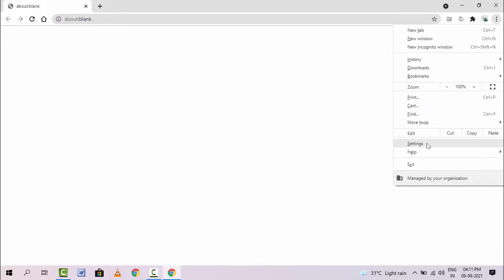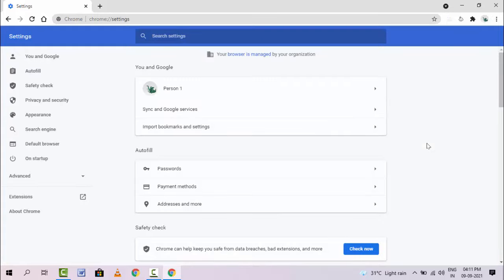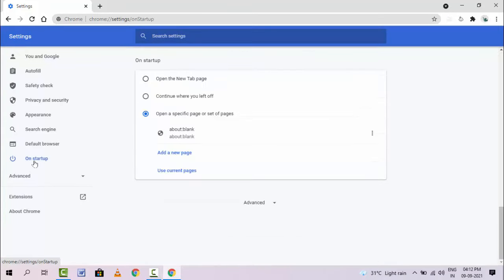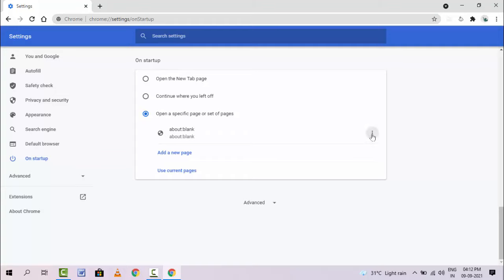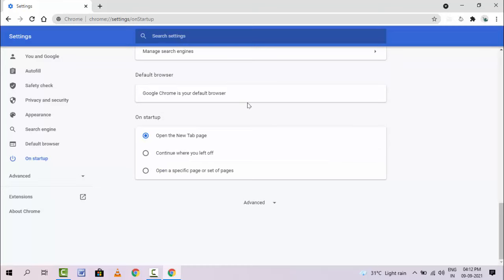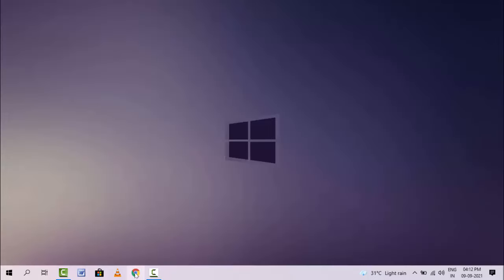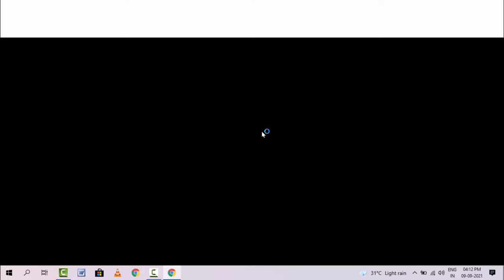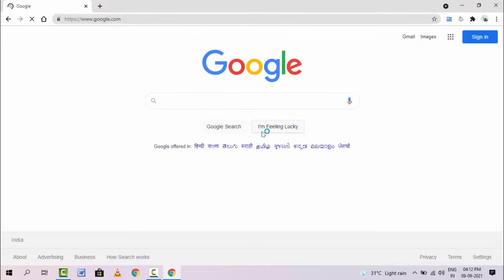How to Remove about blank Page on the Startup of Chrome Browser on Windows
How to Remove about blank Page on the Startup of Chrome Browser on Windows 2021
On Windows PC How to Remove about blank Page on the Startup of Chrome Browser
How to Fix about blank Page Tab on Google Chrome
How to Disable About Blank Page on the Startup of Google Chrome